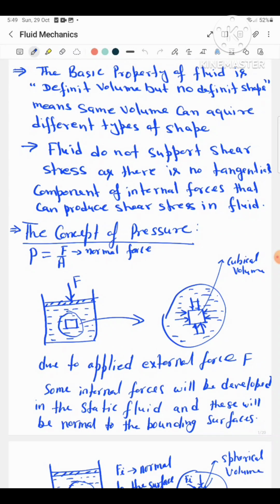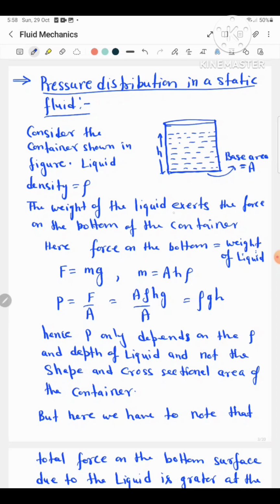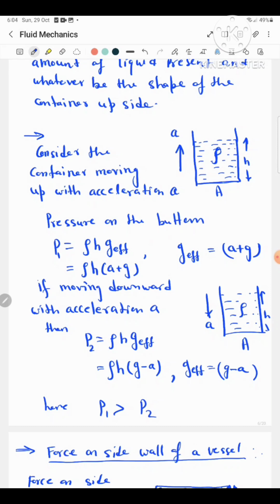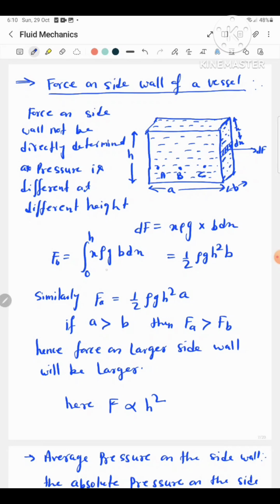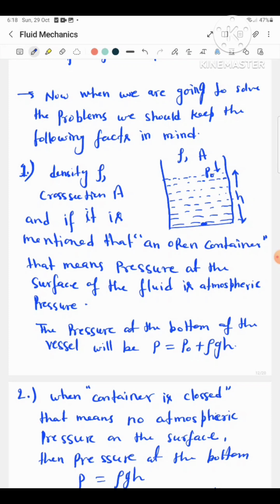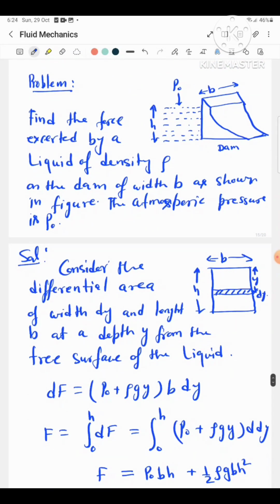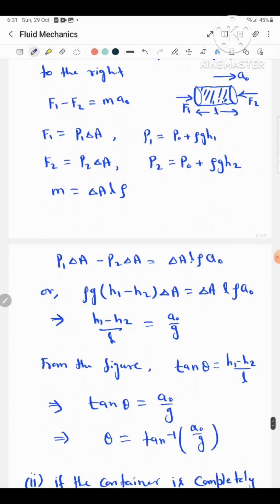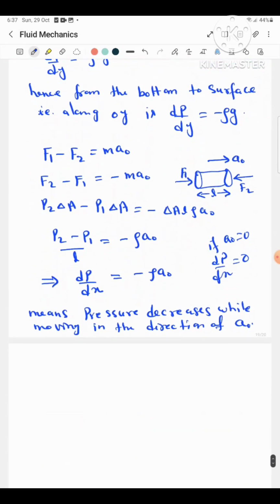Fluid Mechanics || Pressure || class 11th/12th || JEE ||NEET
Here is a video about the topic Fluid Mechanics || Pressure || class 11th/12th || JEE ||NEET

please watch the video till end to clear the full Concept Of Pressure in the fluid Mechanics.

We will be share more helpfull videos in future so stay connect for easy learning and Concept building.